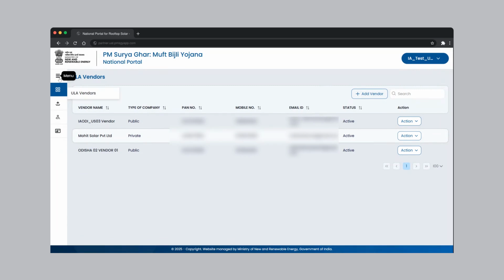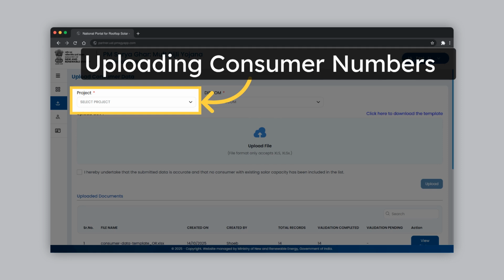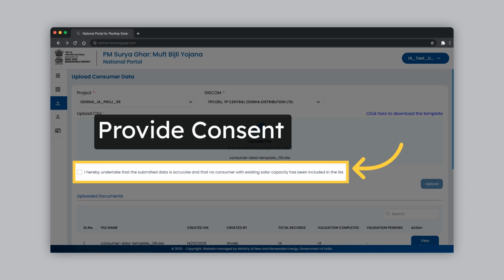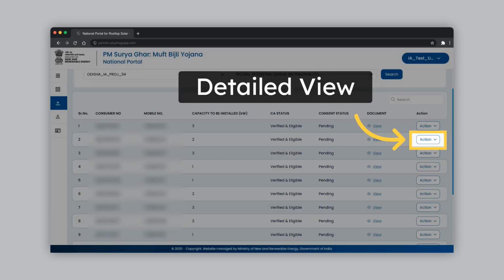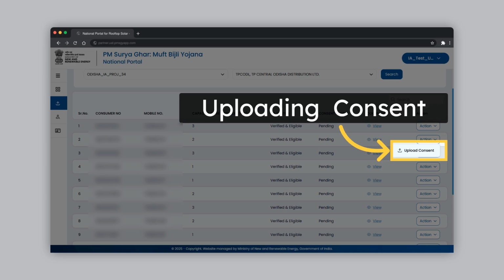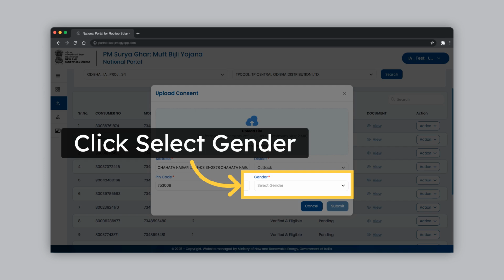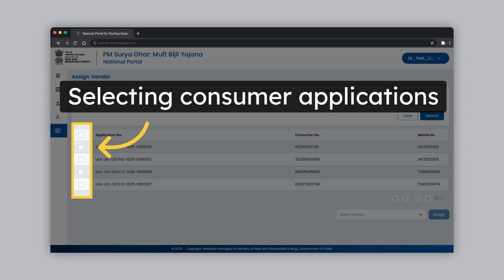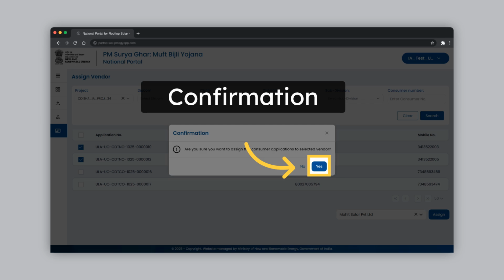Managing ULA Operations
This video guides you through process of managing operations within the ULA application.